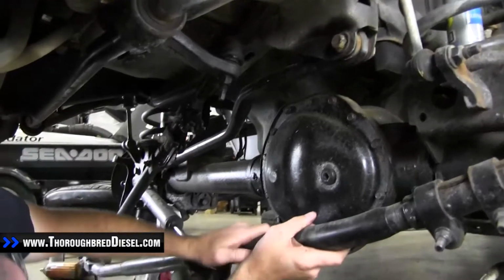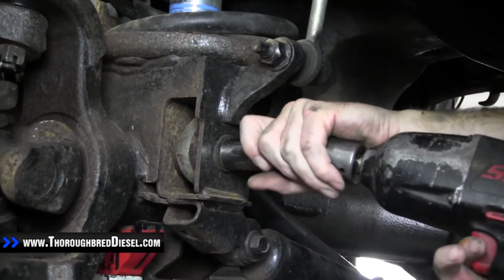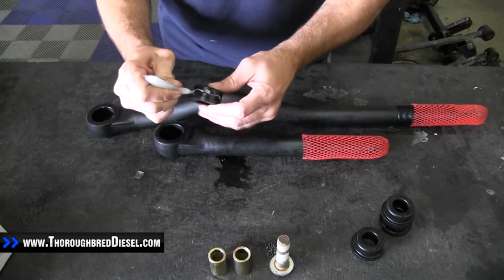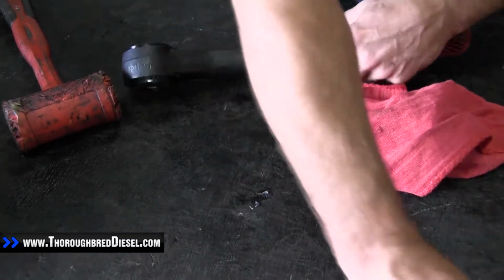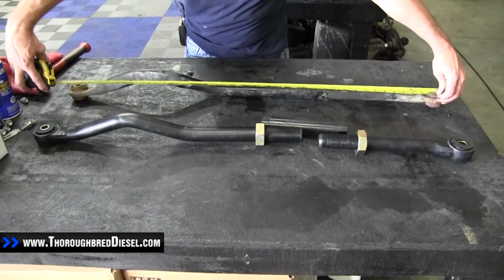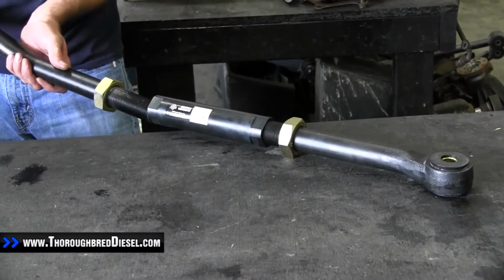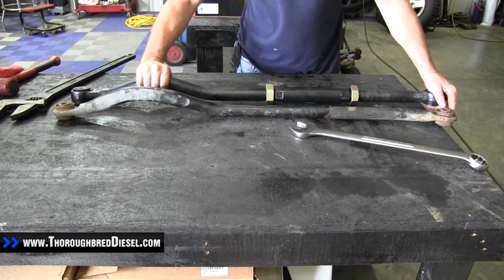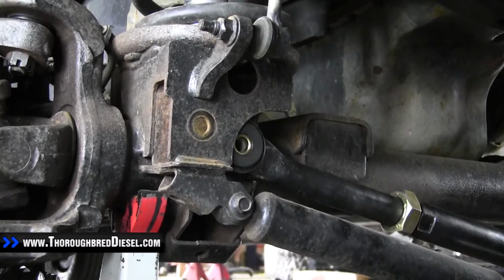BD Diesel Track Bar Install (Newer trucks): 2010 Dodge Cummins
Watch as we install a BD Diesel track bar on a 2010 Dodge Cummins. This powder coated adjustable track bar is built from rigid 1 3/8” DOM (Drawn Over Mandrel) seamless heavy wall 0.313” tubing with formed and precision welded collars that have durable, heavy duty Poly bushings. With the OEM ball joint design, frequent maintenance is required to prevent side-to-side movement of the front axle which can cause wear, hammering, wandering and the dreaded “Death Wobble” - BD’s Track Bar is the perfect solution for steering stability and is a great compliment to BD’s Steering Box Stabilizer.

Watch us install a BD Diesel track bar  on a 2010 Dodge Cummins.